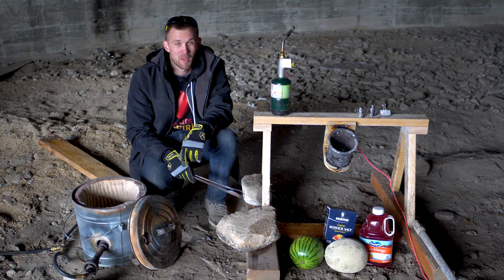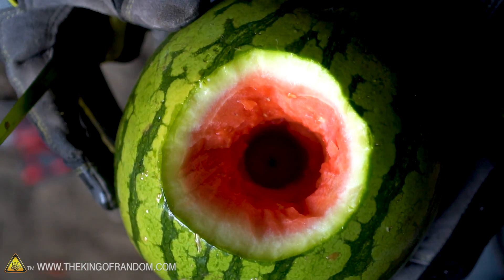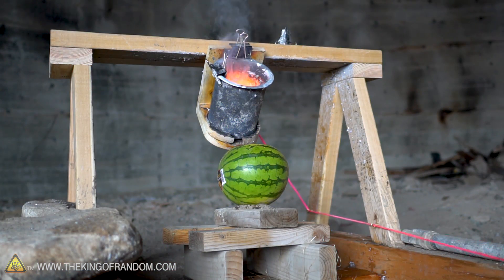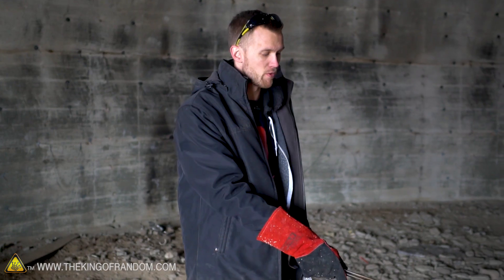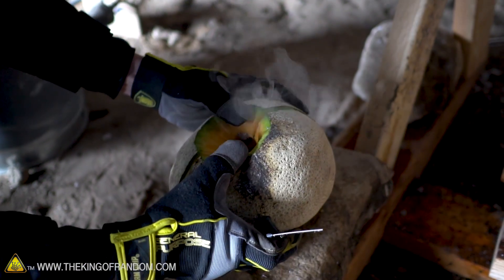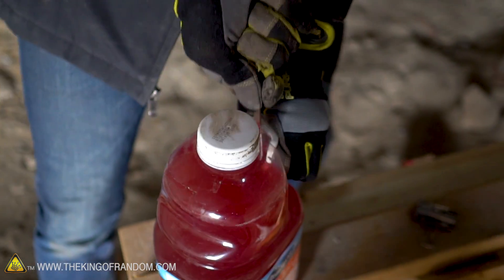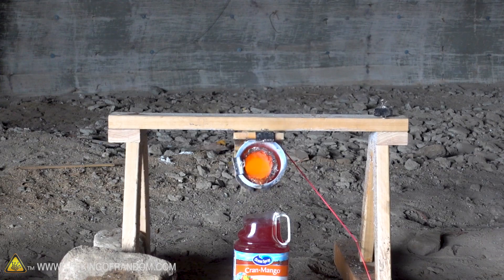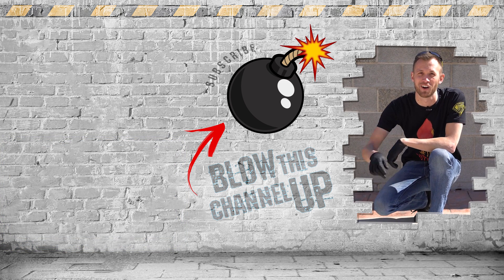When Molten Salt hits a Watermelon! This TKOR Fruit Explosion Trick Is Awesome!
In today's video we're finding out what happens when molten salt and fruit come head to head! Spoiler: Things get messy! What happens if we add molten salt to a watermelon?? In this molten salt experiment, TKOR takes on watermelon for the ultimate fruit explosion!

This molten salt project is also great for those wanting to know how to do other cool things: molten salt hacks, molten salt and watermelon trick, DIY fruit explosions, hydrogen balloon explosion, liquid salt 101, what really happens with watermelon with salt, cool science projects and more! Let us know what cool foundry experiments you create!

If you’re looking to try something new or for an activity such as: DIY fruit project, salt projects, cool science experiments, fun weekend project, or just a fun project with the family, watch the video to learn more.

✌️👑 RANDOM NATION: TRANSLATE this video and you'll GET CREDIT!